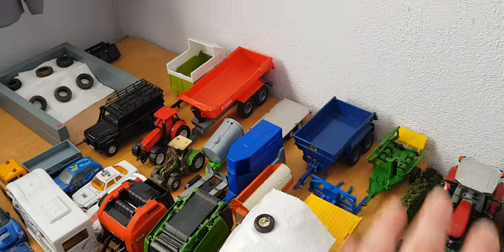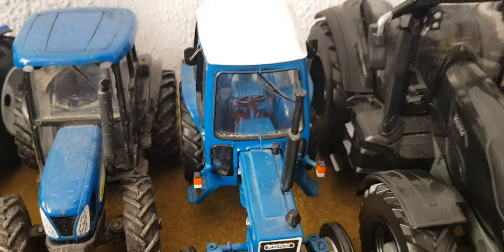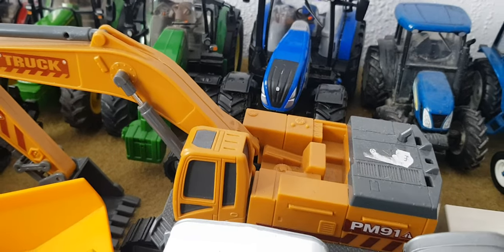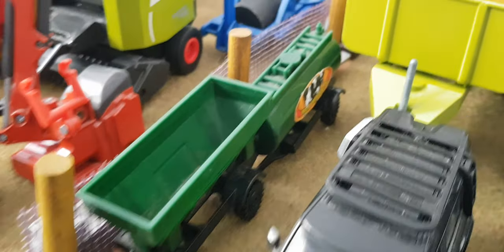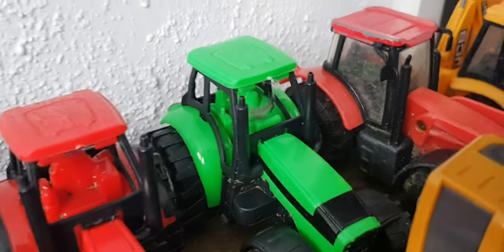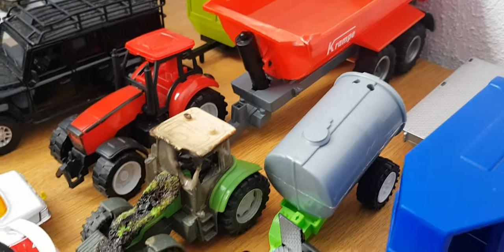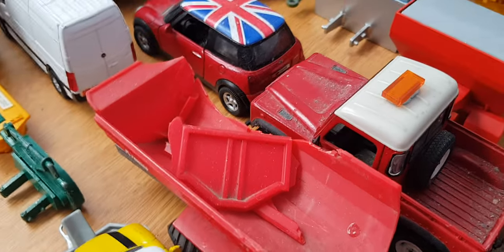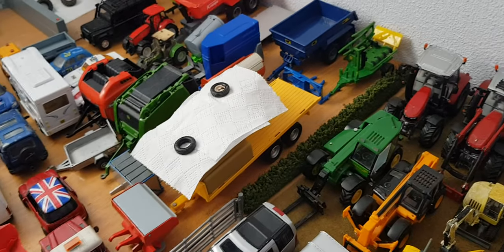550 subscriber special!!